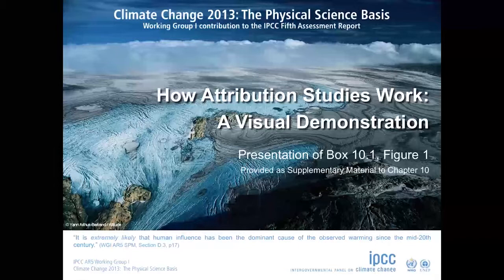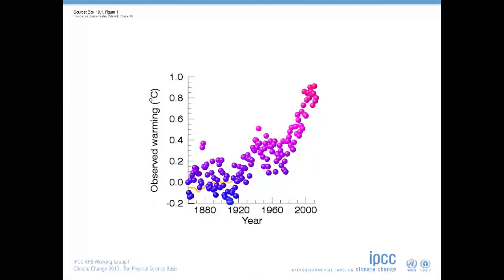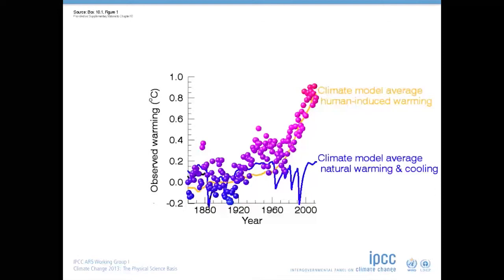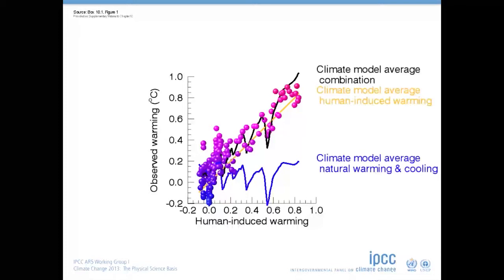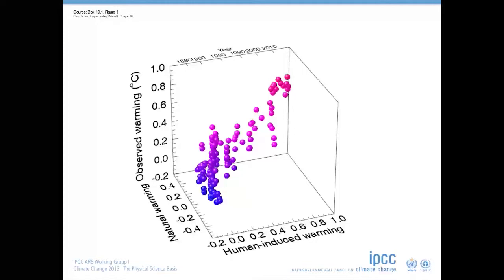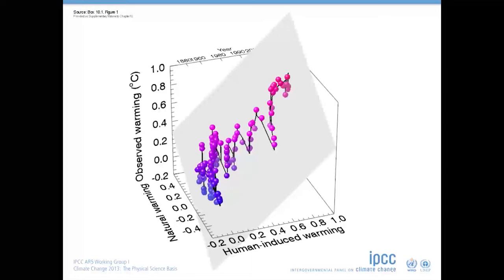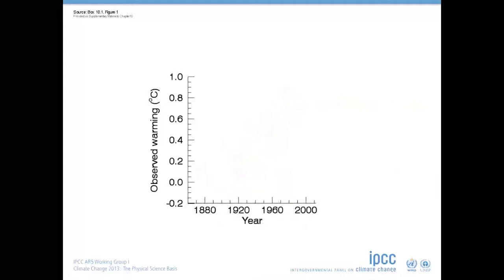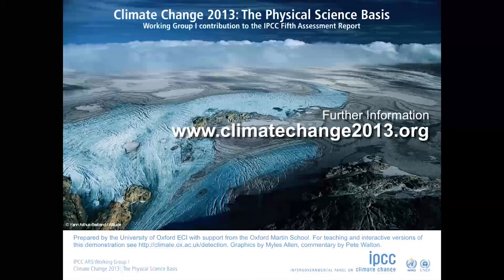How attribution studies work: A Visual Demonstration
This video produced by Professor Myles Allen of the Oxford Martin Programme on Resource Stewardship demonstrates how climate scientists combine models with observations to draw conclusions about the causes of observed changes.

Oxford Martin School,
University of Oxford